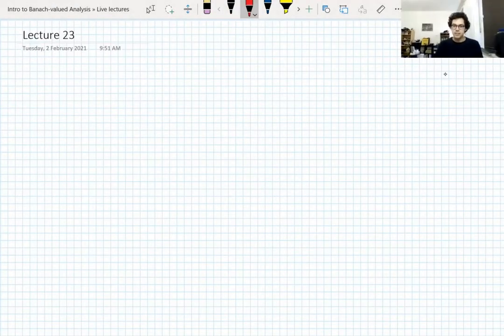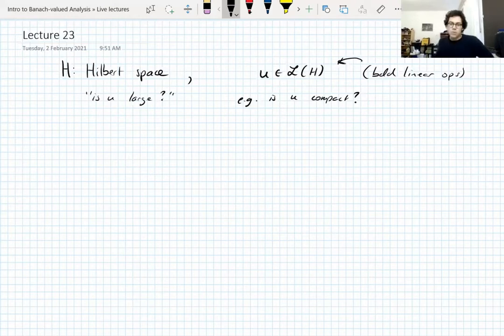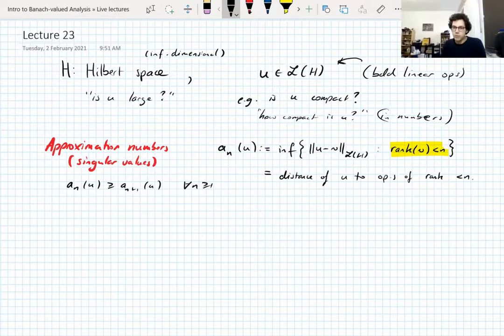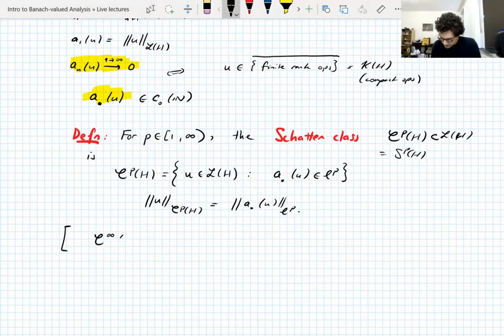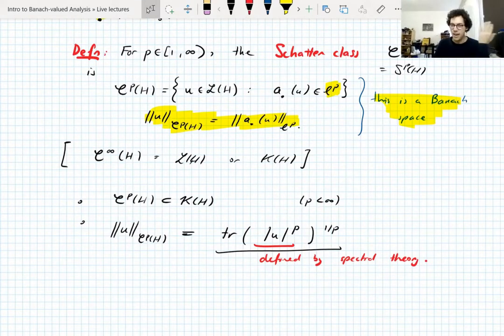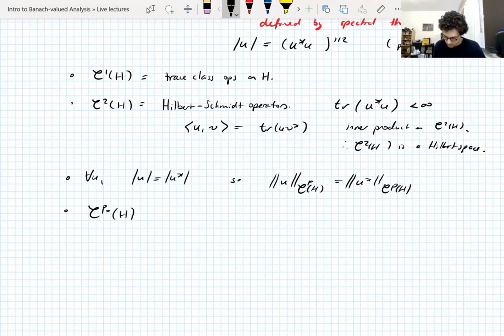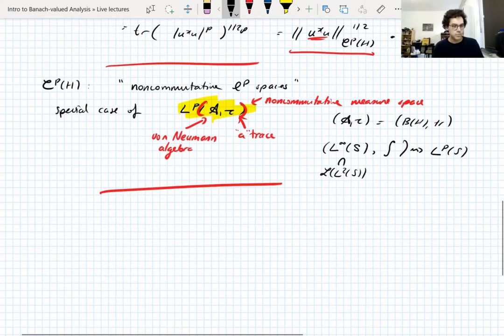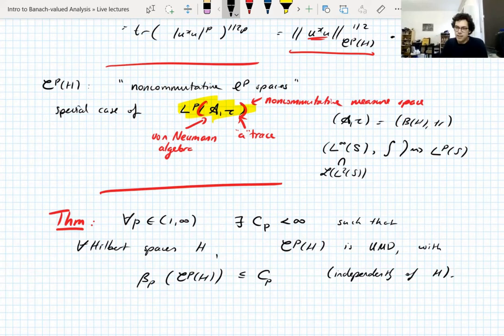Banach-valued Analysis, Lecture 23 part 1: Schatten class operators